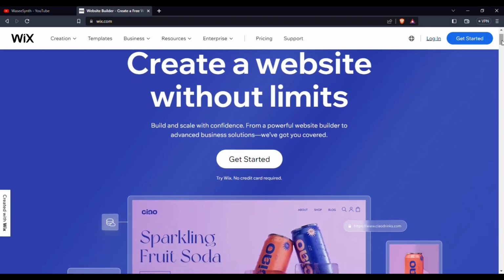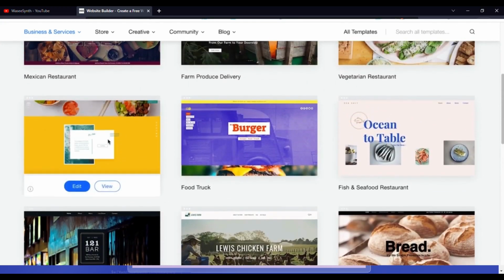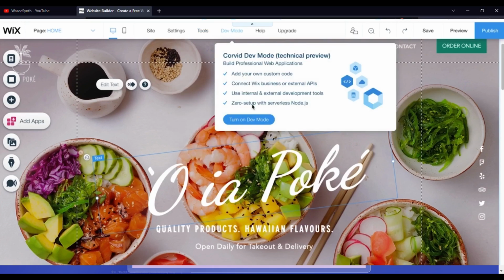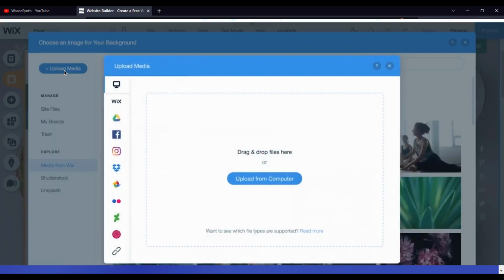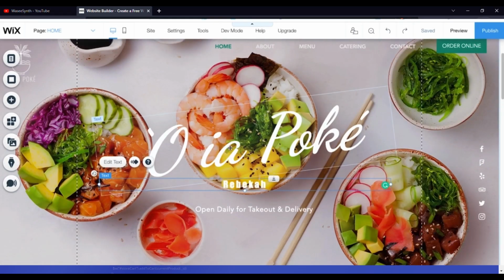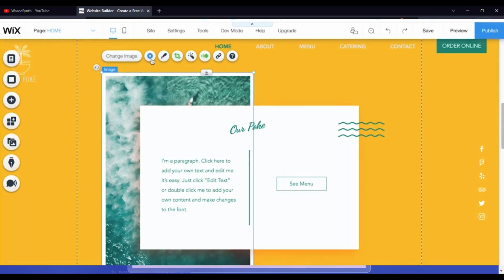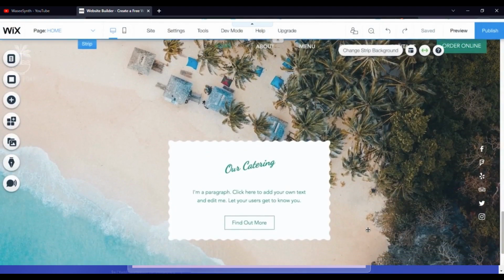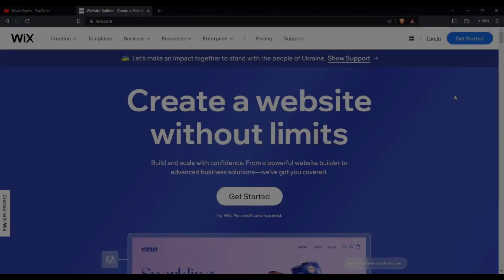The Complete WiX Website Tutorial: Build Your Own Website from Scratch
In this comprehensive Wix website tutorial for complete beginners, you'll learn how to create your own professional website from scratch, even if you have no prior website-building experience.

We'll take you step-by-step through the process of building a website with Wix, covering everything from choosing a template to customizing your site's design, adding content and media, and publishing your site online.

Whether you're looking to build a website for your business, personal brand, or online portfolio, this tutorial will provide you with all the tools and resources you need to get started with Wix.

Some of the key features and topics covered in this tutorial include:

Choosing a template and customizing your site's design
Adding and editing pages, text, images, and media
Creating a navigation menu and footer
Setting up a contact form and social media links
Integrating apps and widgets to enhance your site's functionality
Optimizing your site for search engines with Wix SEO tools
By the end of this tutorial, you'll be equipped with the knowledge and skills to build a stunning and professional website with Wix. Don't miss out on this opportunity to take your online presence to the next level.

how to make a gaming website with wix
how to set up a website with wix
how to create a website using wix pdf
how to create a website like wix
how to create a website using wix.com youtube
how to create a website in wix for beginners
how to create a website on wix step by step youtube
how to create a website on wix step-by-step
how to create a real estate website with wix
how to create a private website with wix
how to create a membership website with wix
how to create a professional website with wix
how to make a website with wix 2023 complete tutorial
how to build a website with wix youtube
how to create a website with wix
ow to make a gaming website with wix
how to create your own website using wix
how to design a website with wix
wix tutorial for beginners,
wix website creation,
wix website designing,
wix web design,
wix free website builder,
wix tutorial for beginners pdf,
how to build a website,
how to use wix,
how to make a wix website,
wix tutorial 2023,
wix website templates,
wix tutorial portfolio,
wix tutorial advanced,
wix login,
wix installer tutorial,